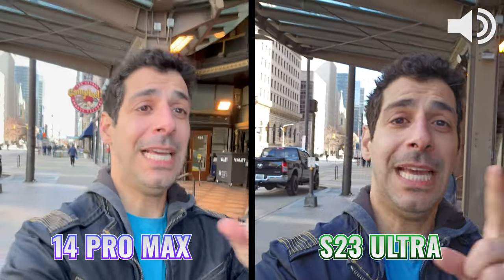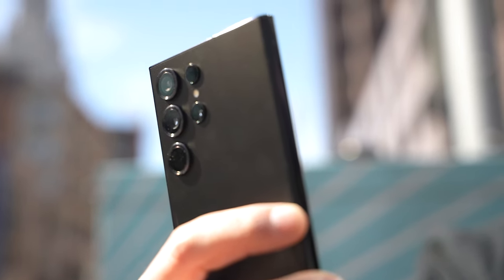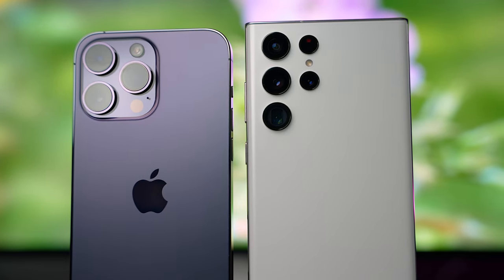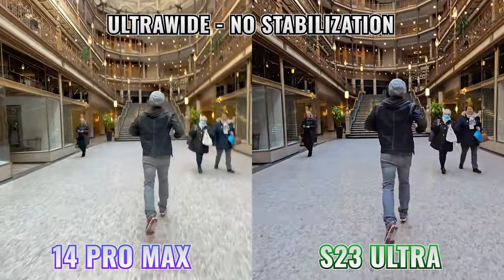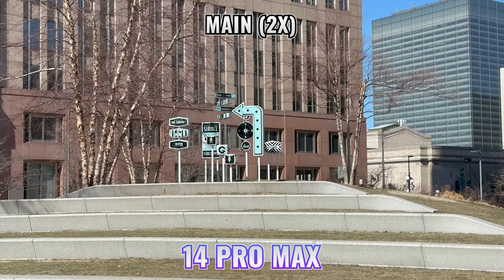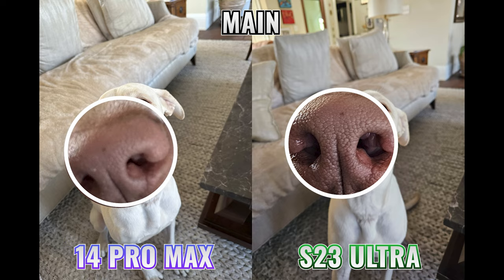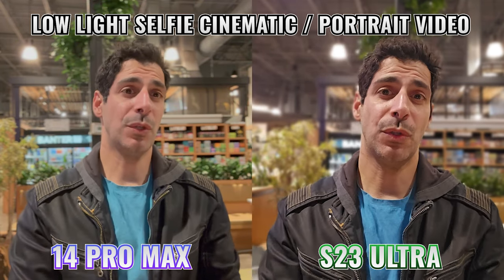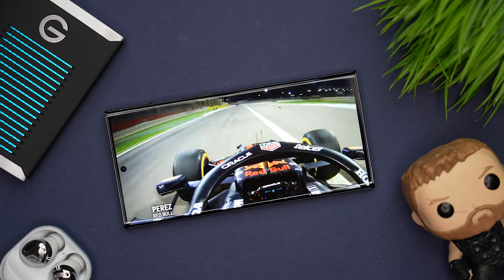NO WAY!!! iPhone 14 Pro Max vs S23 Ultra Camera and Battery Test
Does the Samsung Galaxy S23 Ultra have a better camera system than the iPhone 14 Pro Max? Which one currently has the best camera system in the world? How do they stack up when it comes to low light performance, night shots, portrait video, stabilization and macro photography?

And what about battery life? After a full day of shooting hundreds of photos and video clips with each phone, I’m ready to share my results.